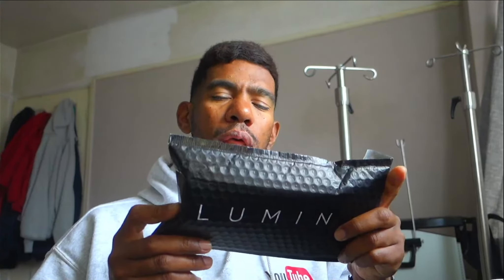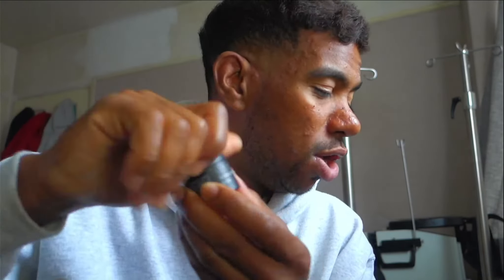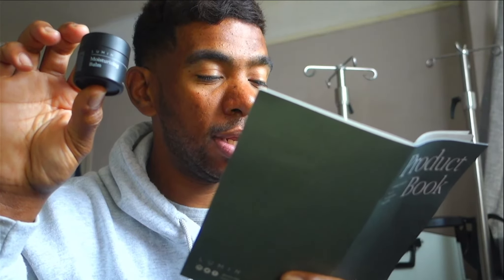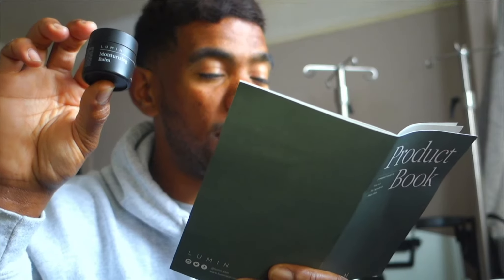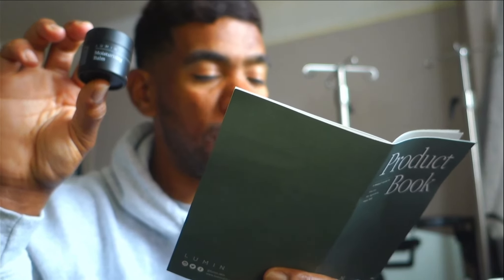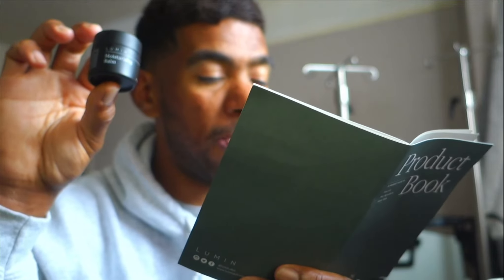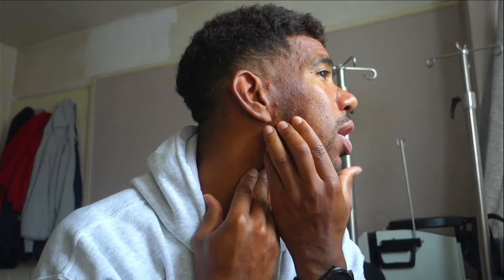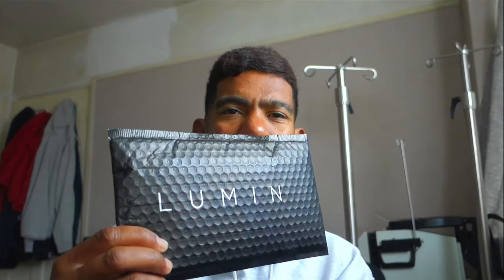LUMIN (Anti Fatigue Essentials Set) UNBOXING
I received my FREE Lumin skincare set, here’s  what's inside...